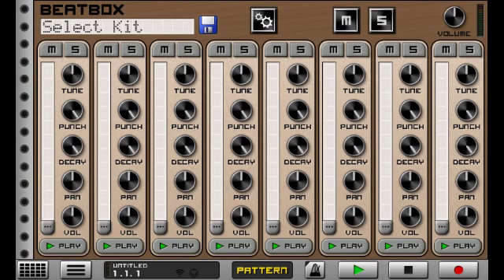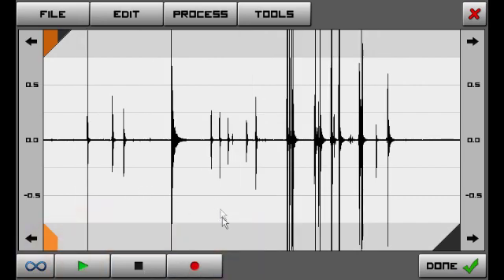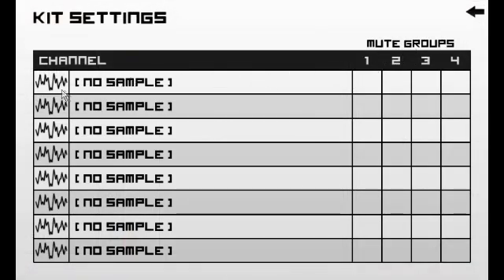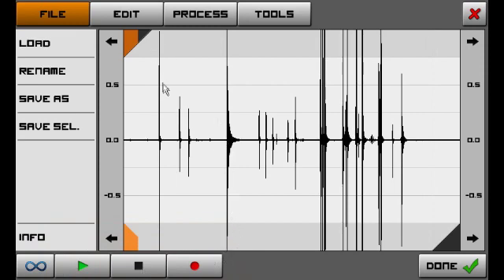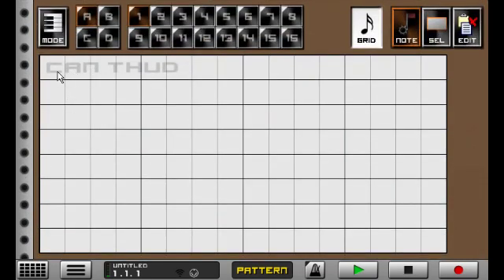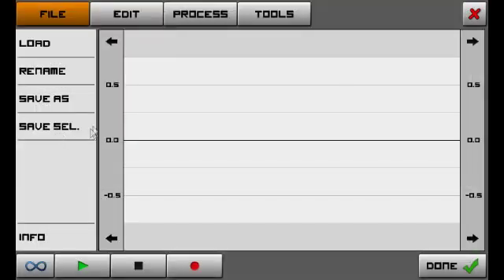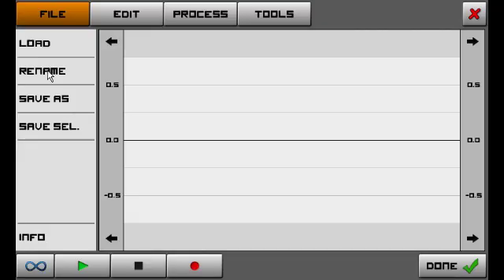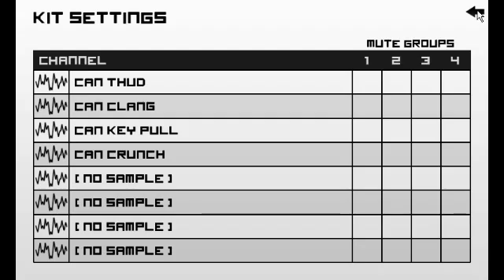Custom sampled BeatBox kit - Caustic 3